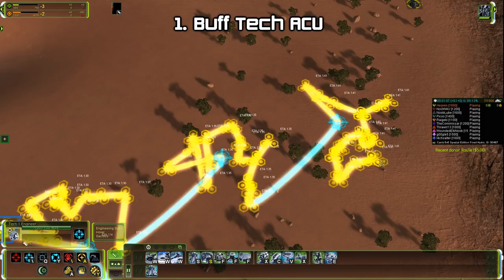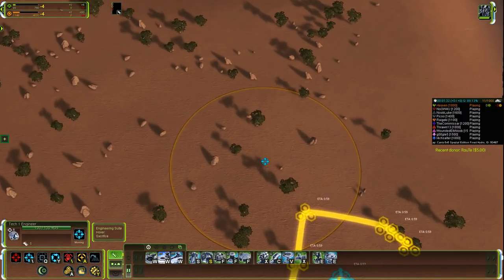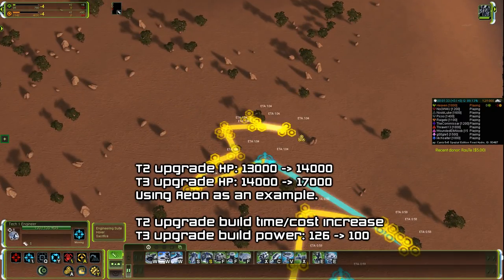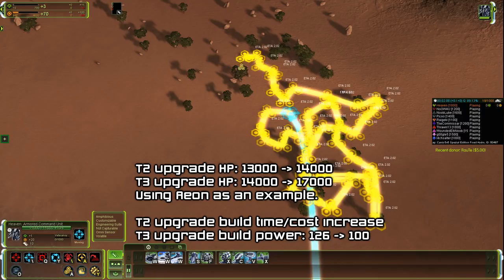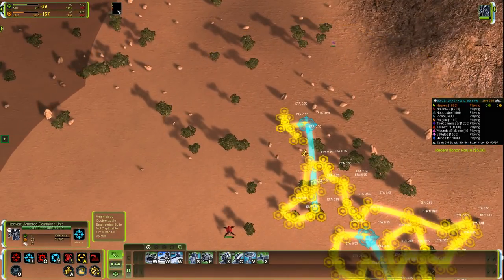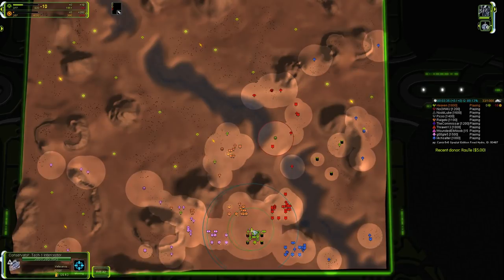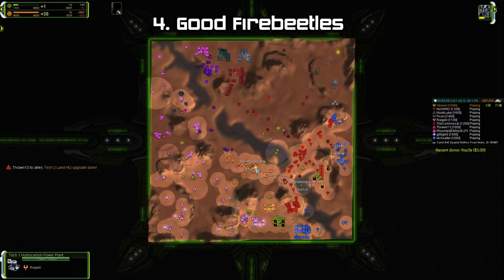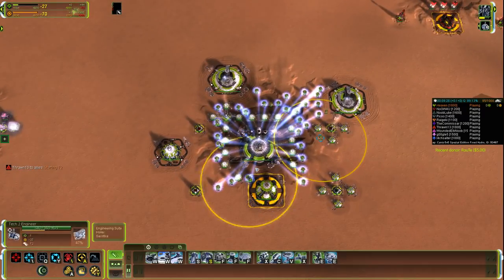5 Fun Balance Ideas For FAF - Supreme Commander Forged Alliance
1. Buff Tech ACU (slightly)
2. Bring Heavy Personal Shield back
3. Buff RAS (but not too much)
4. Good Firebeetles
5. Buff Combat SACUs (slightly)

／人◕‿‿◕人＼ Feed me!